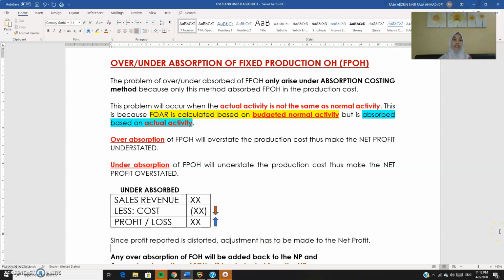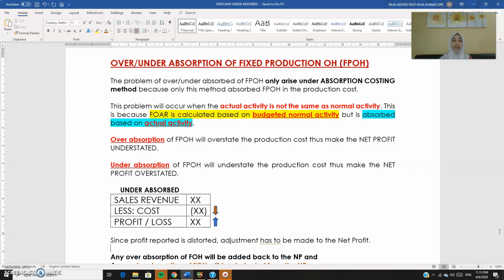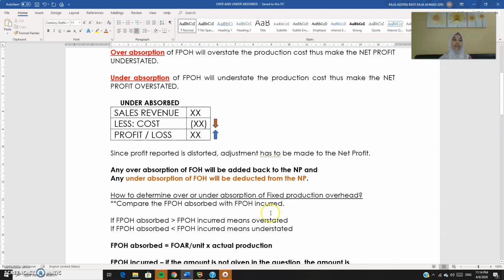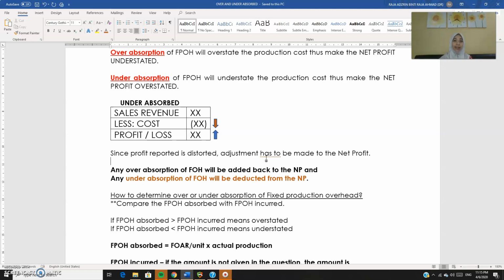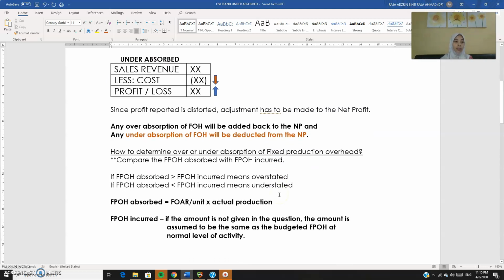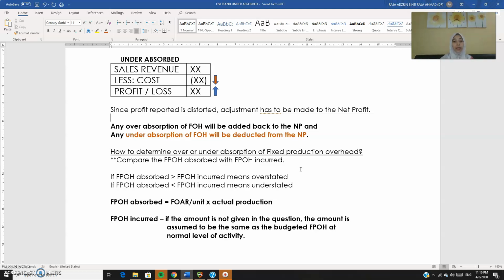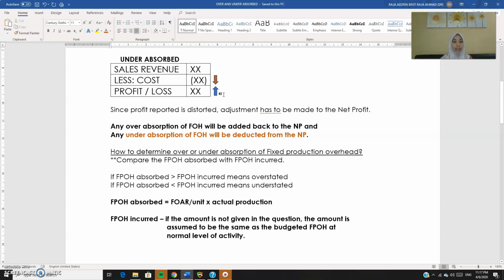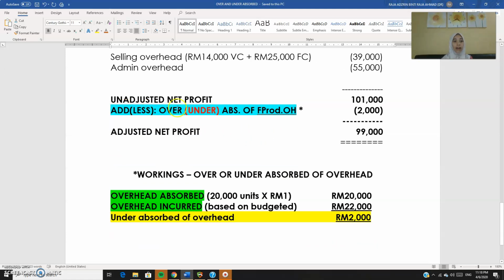MCAC Part 12 Over and under absorption of FPOH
Explanation about over and under absorption of FPOH